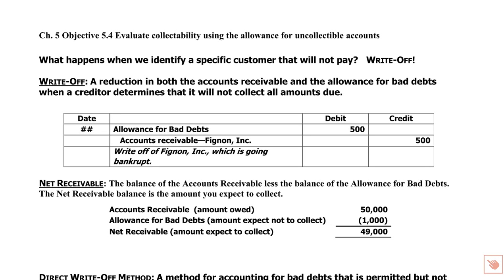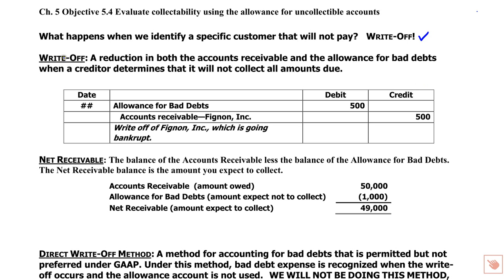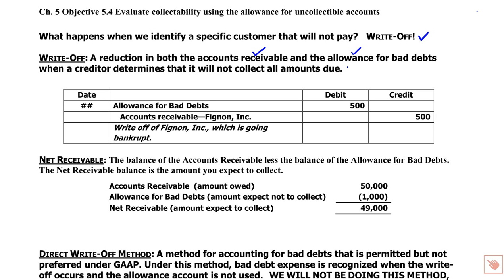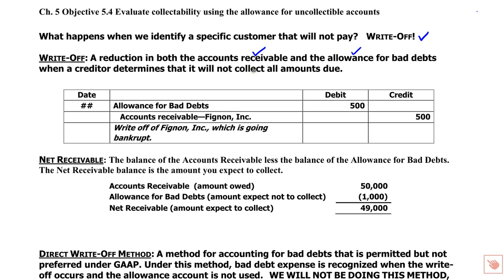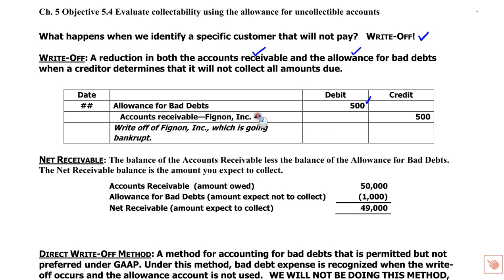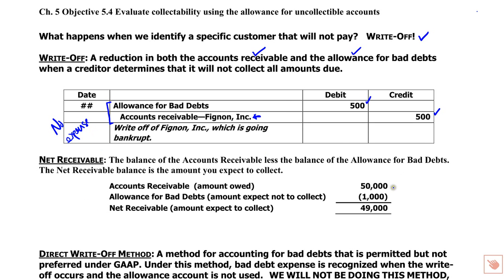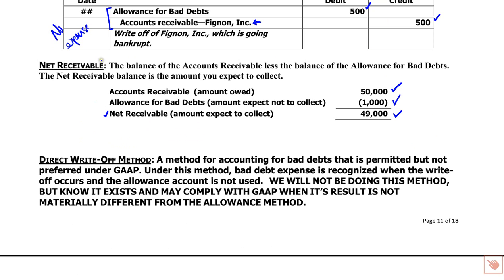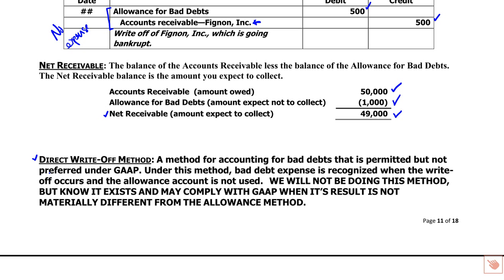Sierra vid ch5 obj4C WrtOff